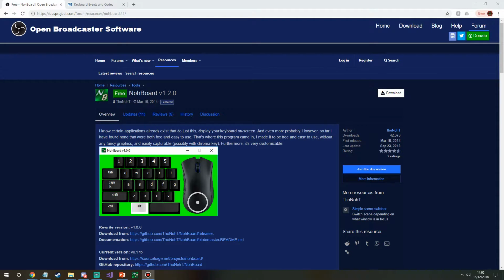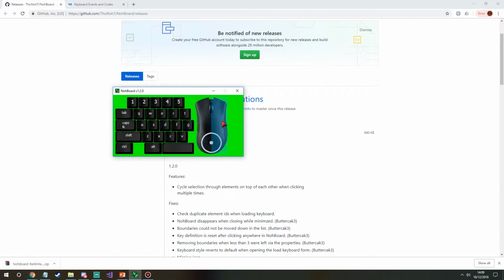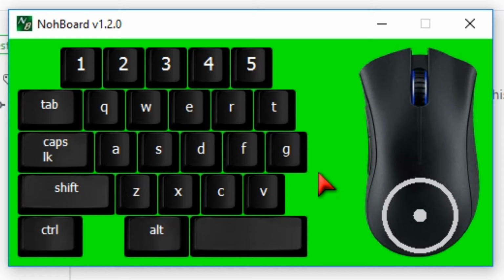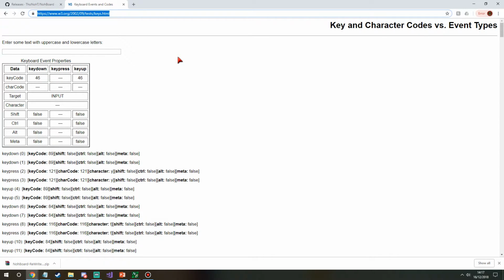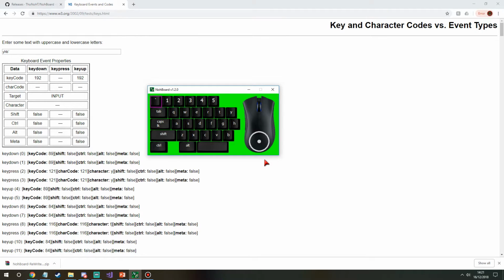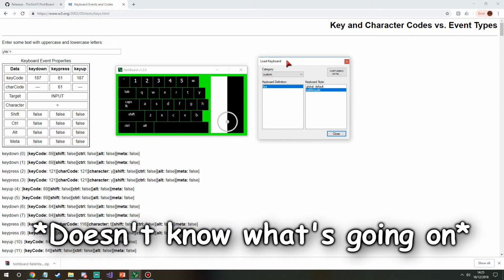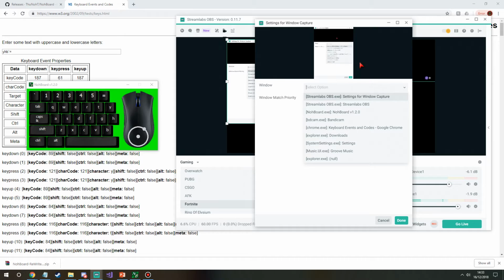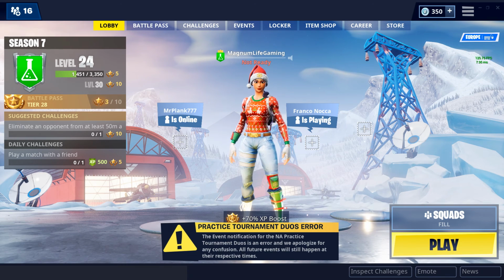[Improve YOUR Stream] NohBoard Tutorial + Using it in OBS | Twitch/Youtube/DLive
YOU CAN DOWNLOAD THE KEYBOARD MADE IN THIS VIDEO BELOW!
It is just the entire Nohboard folder which includes the keyboard I made (if you specifically want mine).
My keyboard layout is in Category: custom, Keyboard definition: fps, Keyboard style: battleroyale.
If you want to import it over to your own installation of Nohboard, just open the zip, go to the "keyboards" folder, copy and paste the "custom" folder in your own Nohboard folder.

I hope you enjoyed this straight forward, but still in-depth tutorial on how to use NohBoard properly an make your stream better!